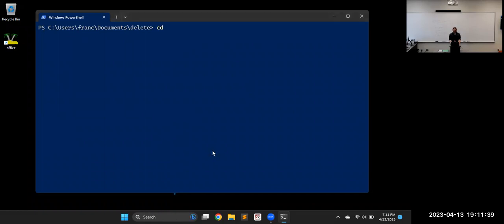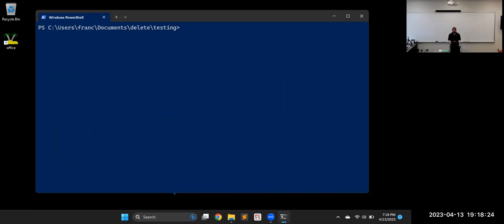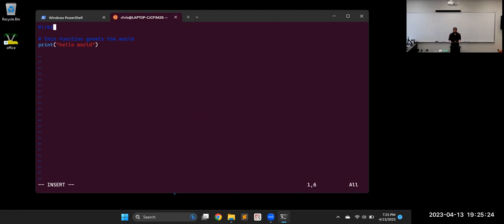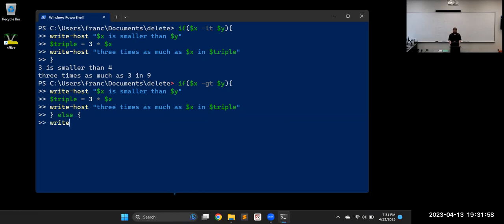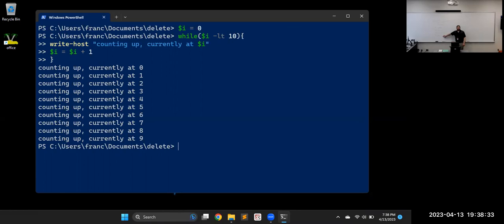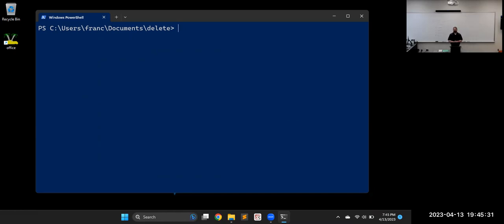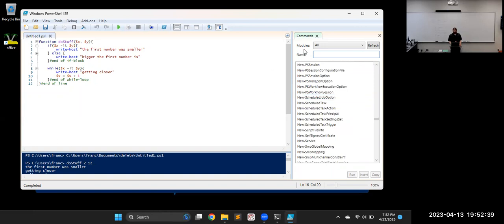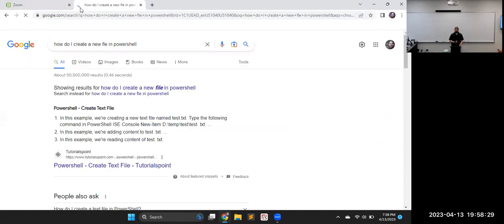INFM 109 Spring 2023 Module 4 Lecture 2 Part B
In spring of 2023 Ivy Tech Community College had moved to many classes coming in a blended format, both virtual and face-to-face deliver, including this Informatics Fundamentals course I was teaching. This is the recording from April 13th, in this lecture we looked at feeding instructions into a machine and the core concepts of logic in terms of using a terminal emulator (primarily with Powershell in the examples).